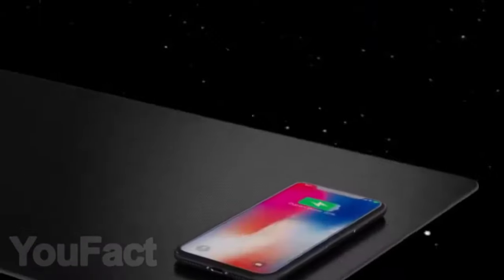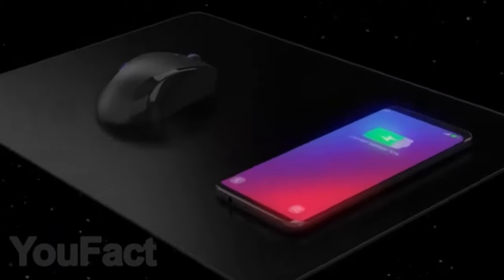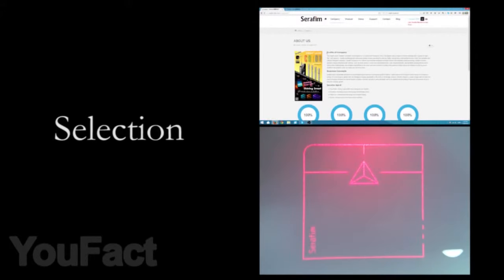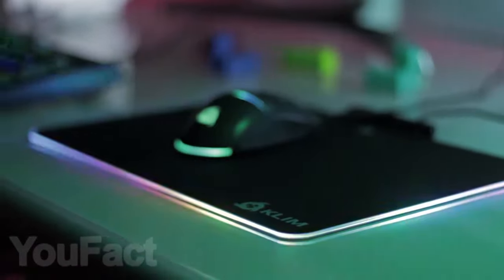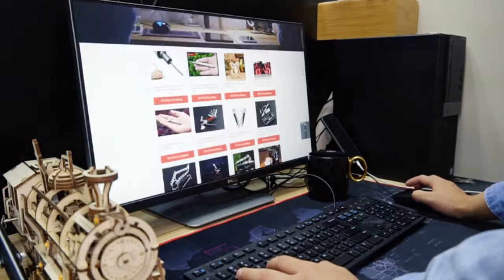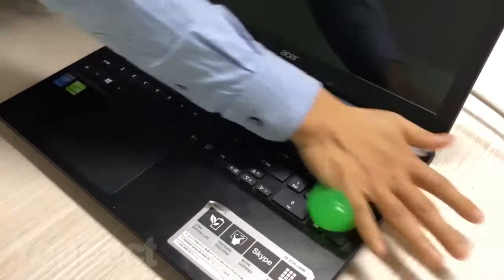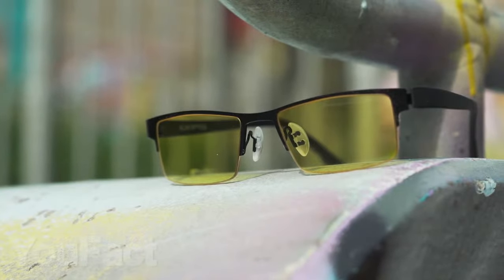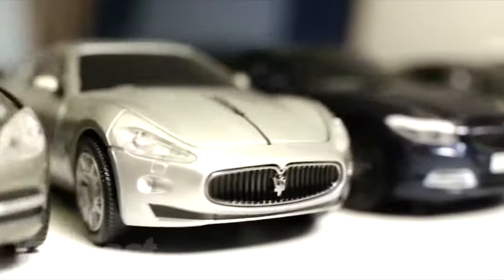10 COOLEST PC Gadgets That Are Worth Buying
Today we will show you how to charge your smartphone from the mouse pad and how to control your computer using Mercedes-Benz, as well as other interesting gadgets for your computer.

1. Charging mouse pad
2. Folding keyboard
3. Laser projection mouse
4. RGB Mouse Pad
5. Waterproof mechanical keyboard
6. Waterproof mouse pad XXL
7. Mini vacuum cleaner for keyboard
8. Protective glasses
9. Typewriter keyboard
10. Mini car mouse